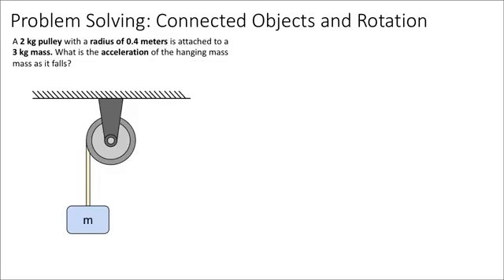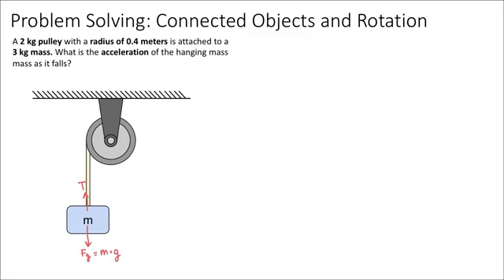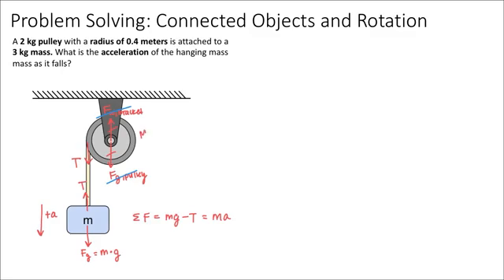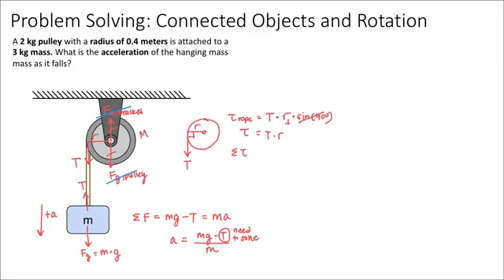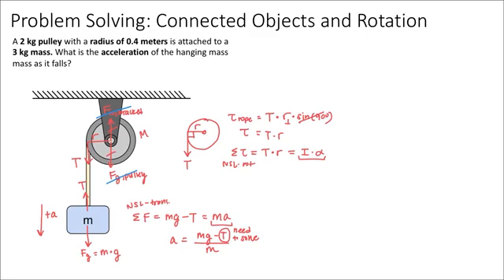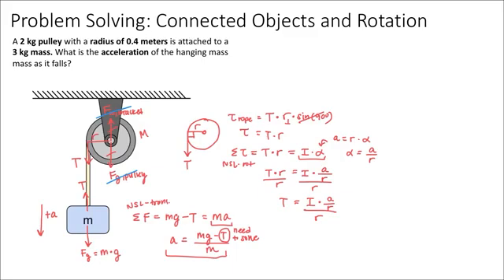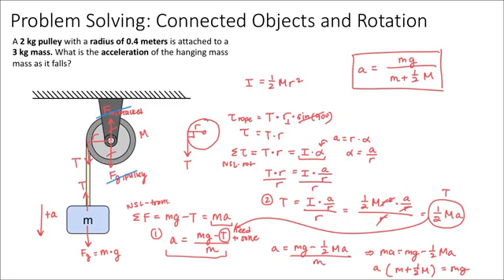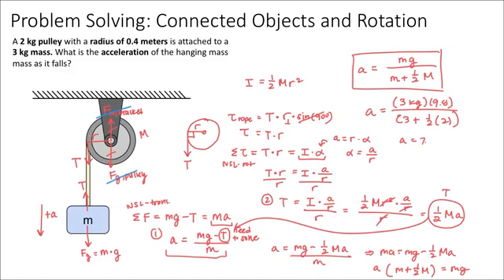Pulleys with Rotational Motion (Part 2) - Solving with Newton's Second Law